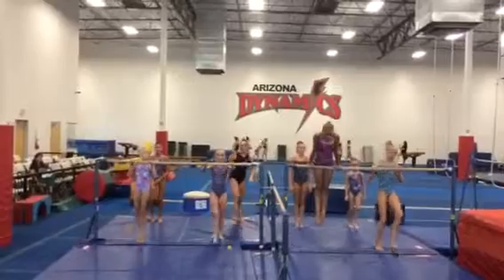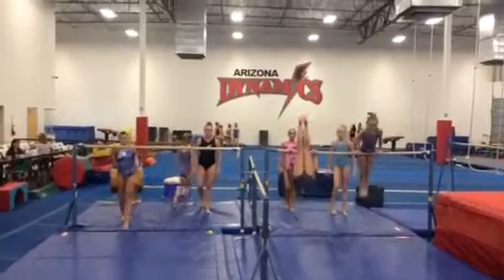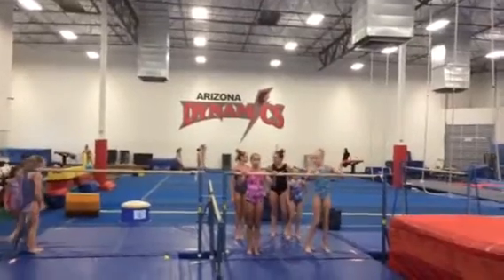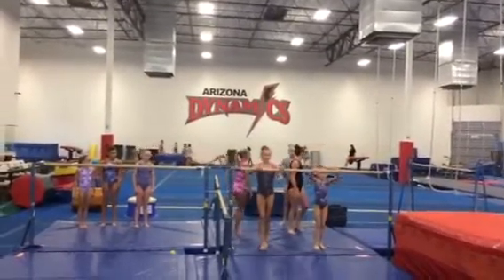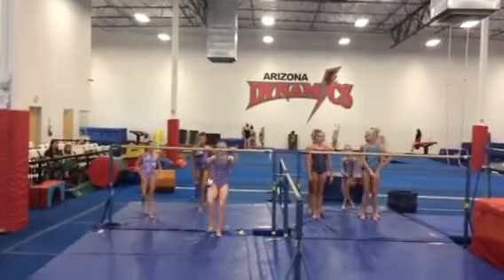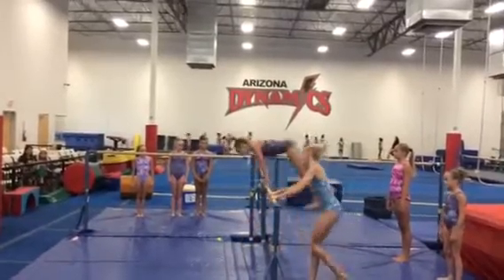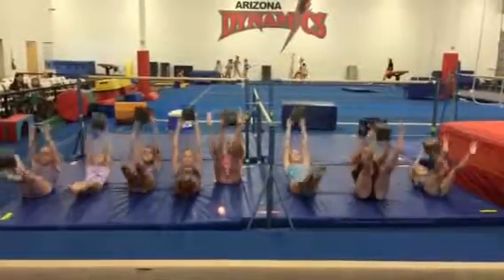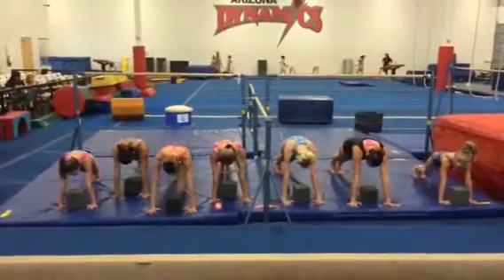Week 2 and Week 5 Bars